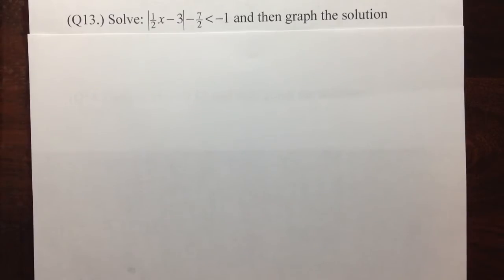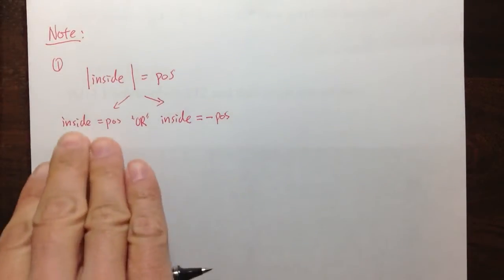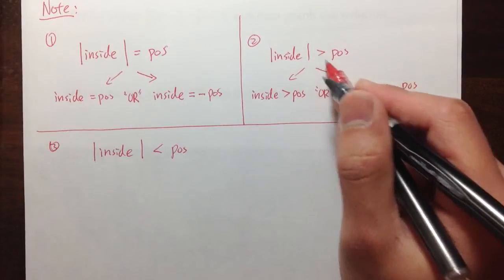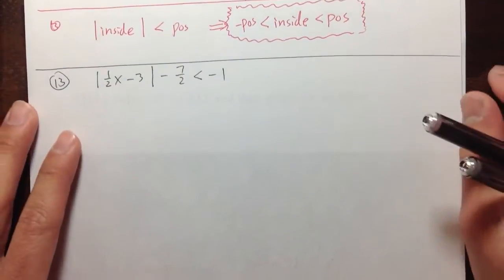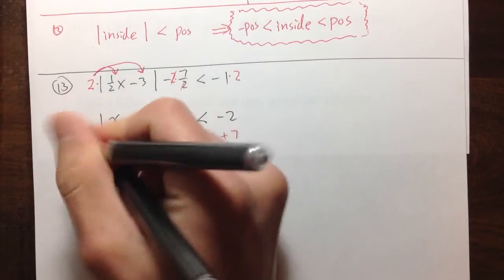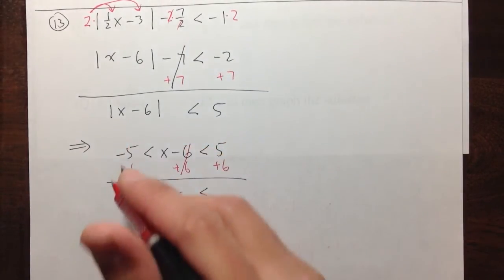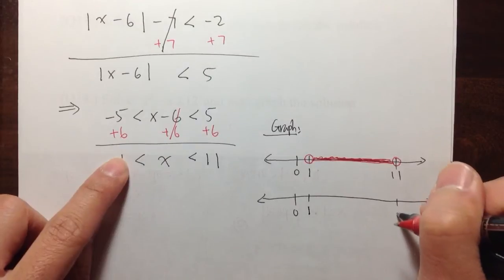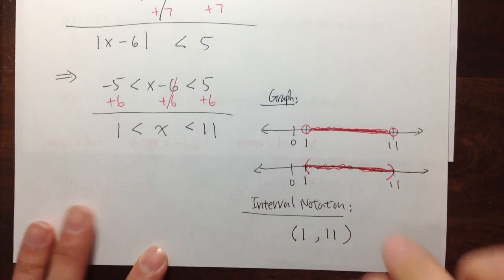[GCC Math 101/120 Common Final Sample 1] (Q13.) Absolute Value Inequality and Its Graph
I worked out the problems of the sample common final for math 101/120, Intermediate Algebra, at Glendale Community College. To see my course or download the sample exams, please go then "joy of teaching" and select "GCC Math 120".